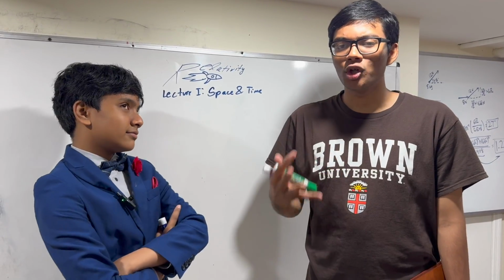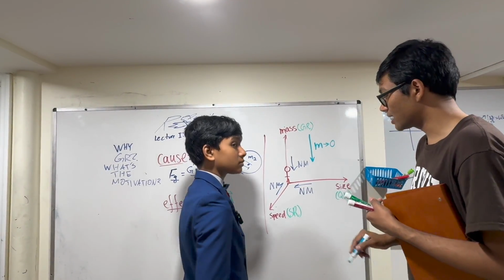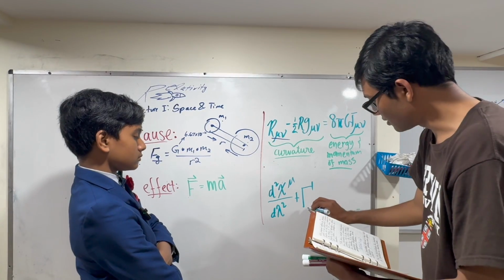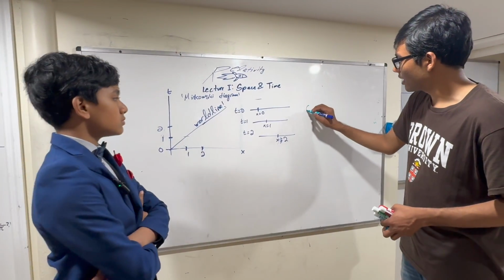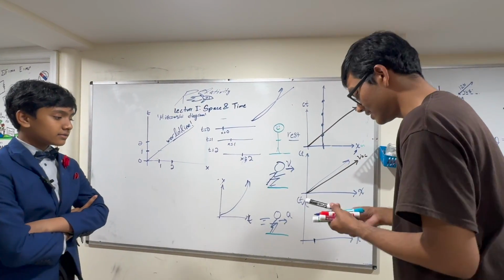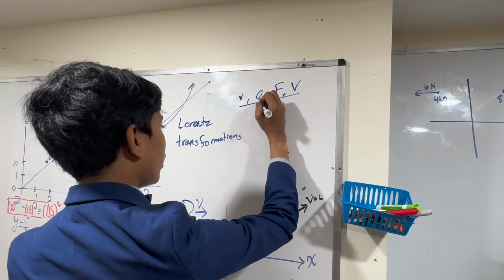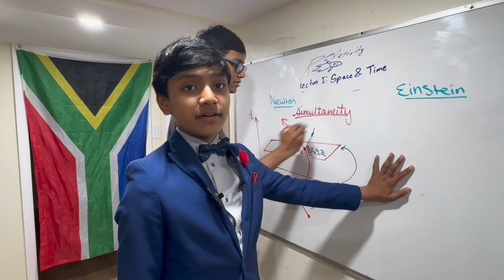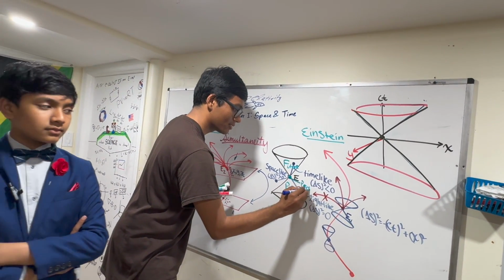Lec 1 : General relativity | Space and Time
Suborno is an Undergraduate Student at New York University.